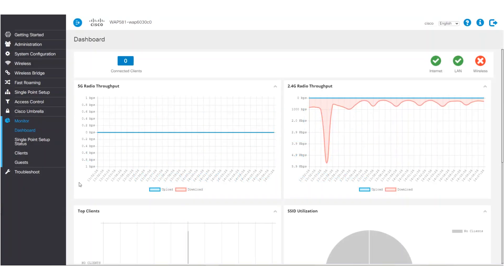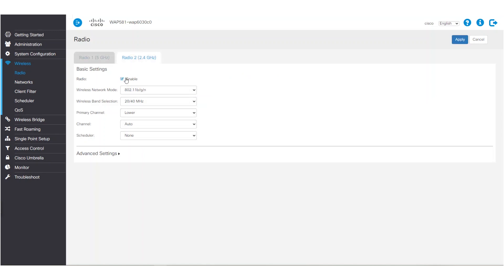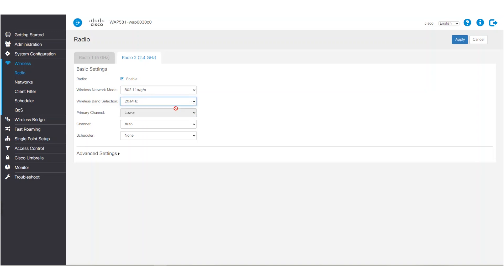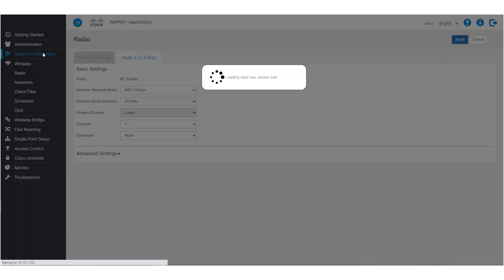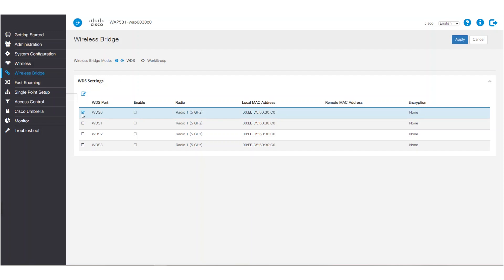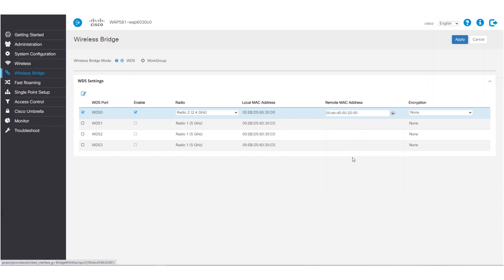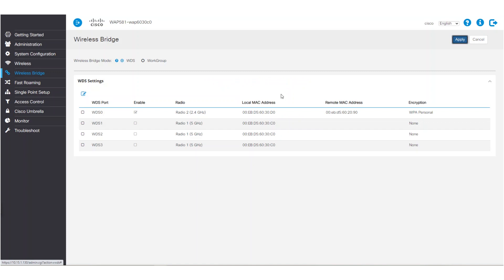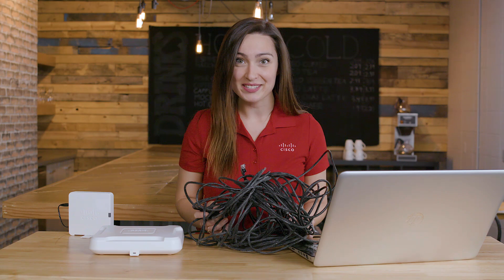How to Configure WDS on Cisco WAP125 & WAP581 Access Points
In this video, we show you how to configure Wireless Distribution System (WDS) on Cisco WAP125 and WAP581 access points. Learn how WDS can help extend the coverage of your wireless network by allowing access points to wirelessly communicate with each other. Follow along as we guide you step-by-step through the WDS configuration process on both the WAP125 and WAP581 models, enabling you to improve your network's range and performance.

  What you’ll learn in this video:
  – How to configure WDS on Cisco WAP125 and WAP581 access points
  – Step-by-step instructions for setting up wireless communication between access points
  – How WDS can extend your wireless network coverage and improve signal strength
  – Best practices for configuring WDS to ensure reliable wireless connectivity

  This video is perfect for network administrators, IT professionals, and anyone responsible for setting up and managing wireless networks using Cisco WAP125 and WAP581 access points.